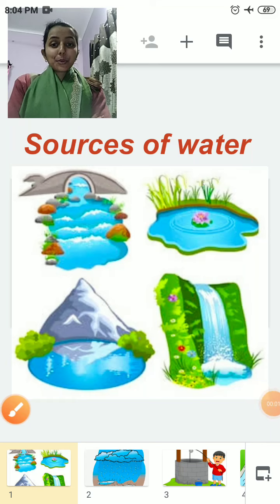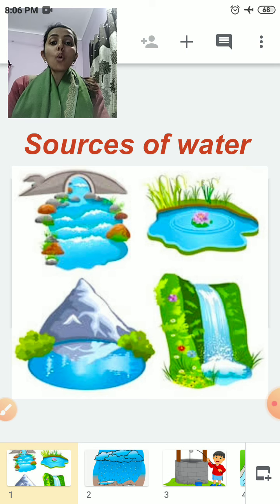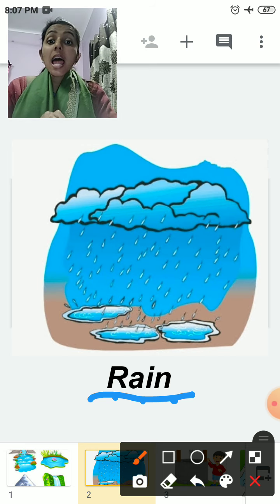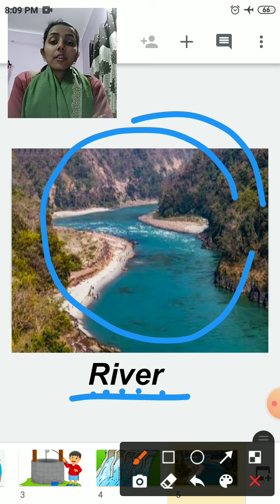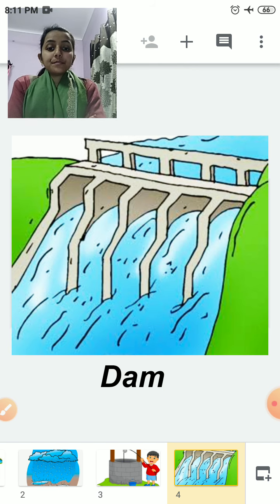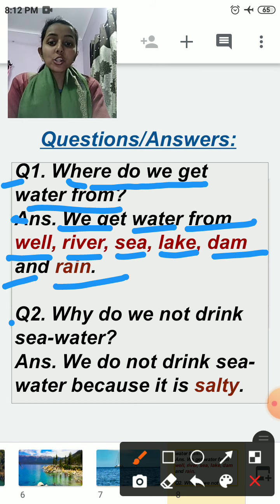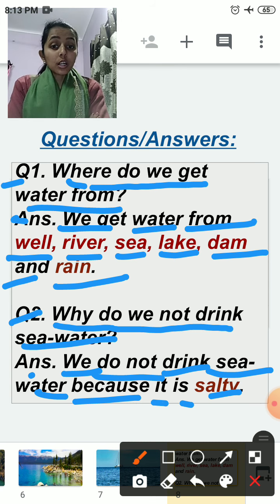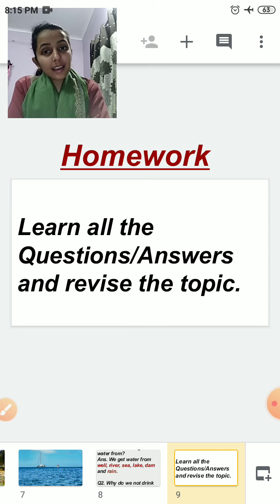Cl Jr kg&Sr kg G K Sources of water 190121